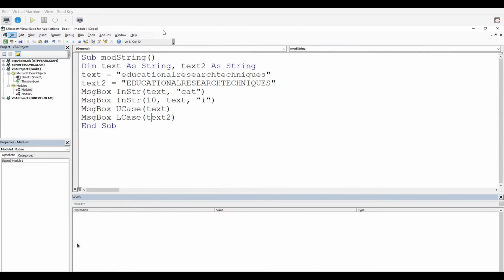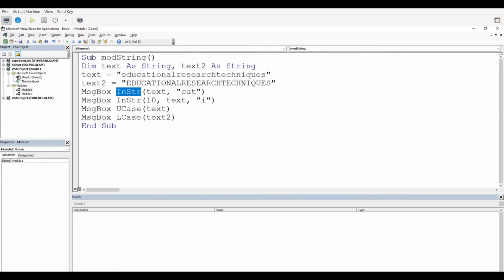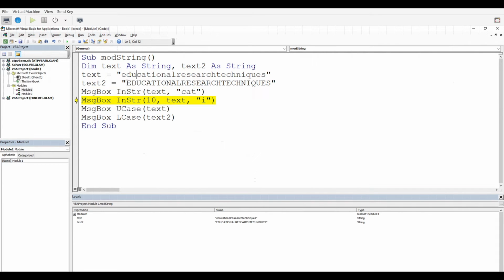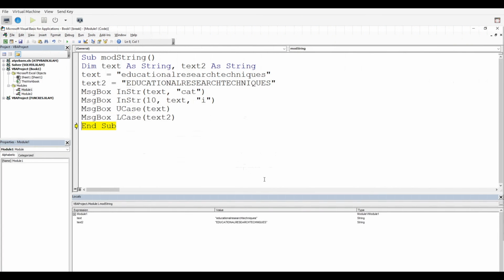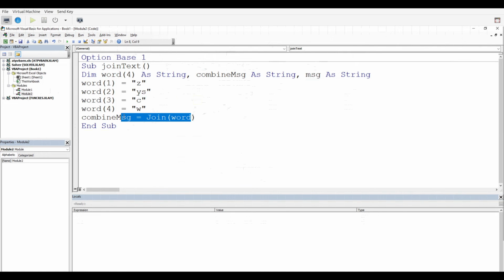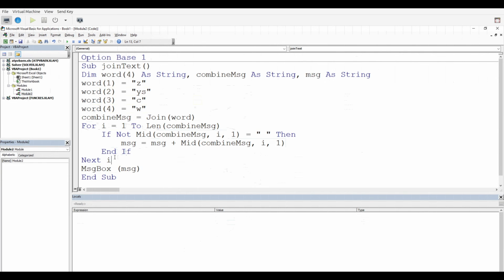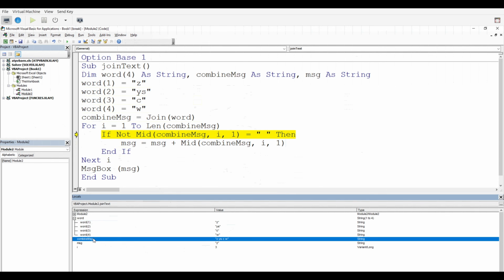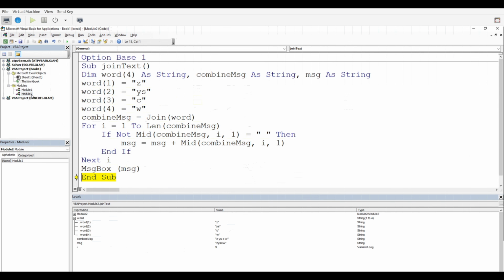String Functions with Excel VBA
Intro to some basic string functions in Excel VBA more content